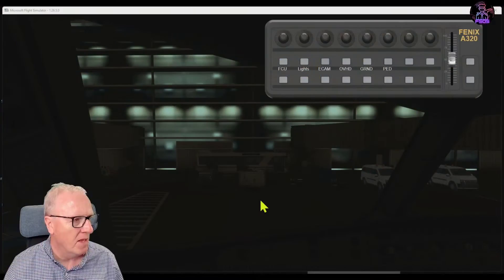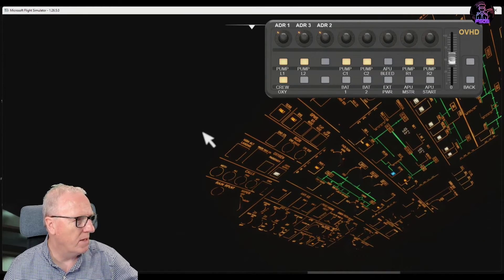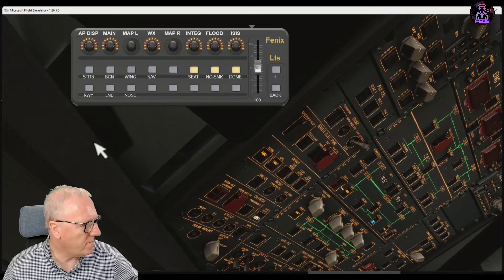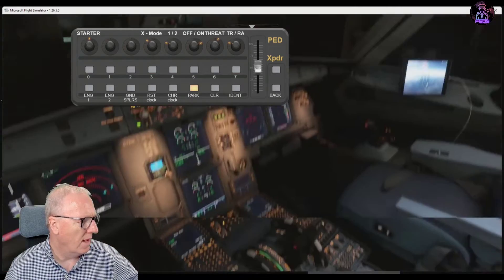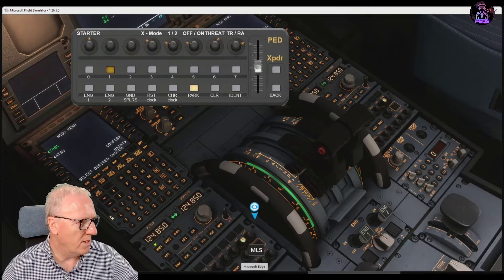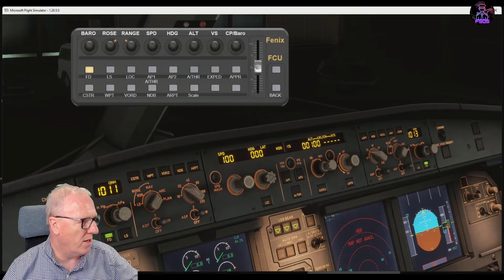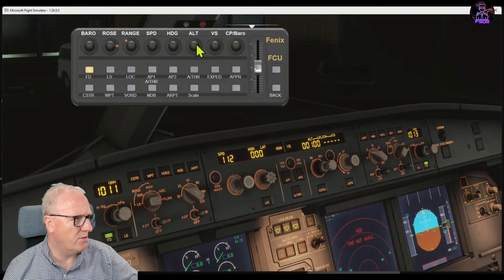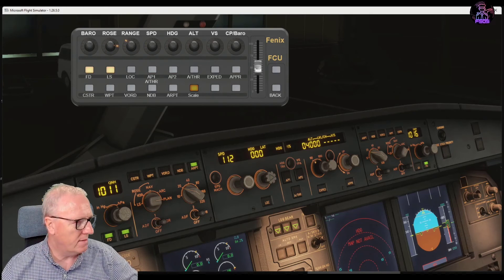Fenix a320 xtouch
Using the xTouch Mini with the Fenix A320 in MSFS2020